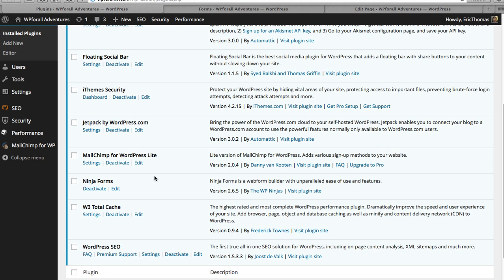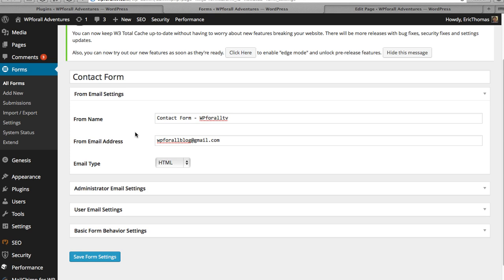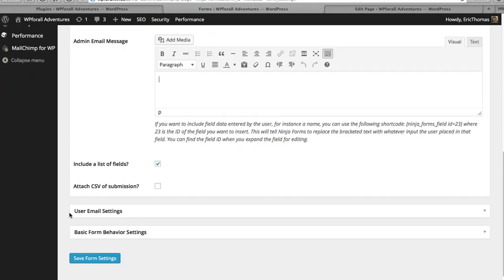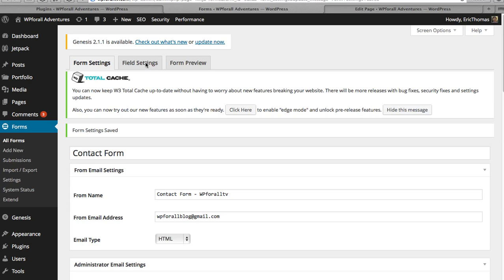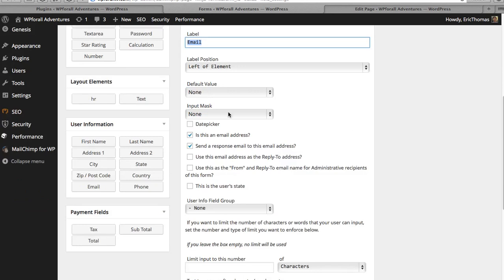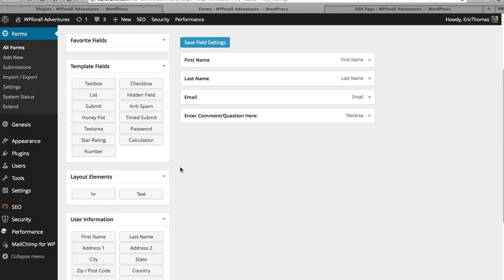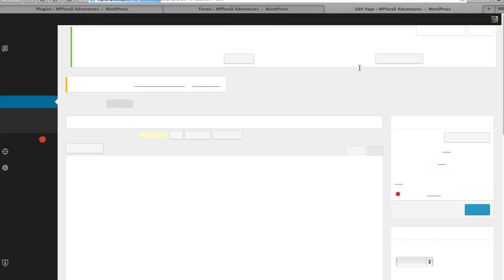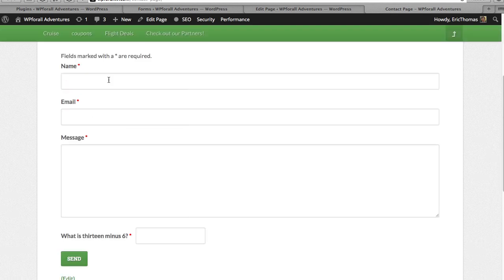Best Free Wordpress Contact Form Plugin - Ninja Forms Tutorial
In this Wordpress Video Tutorial for beginners, learn step by step the best wordpress contact form plugin and how to set it up. We will be using the best web design software on the market, Wordpress, to make and customize our beautiful website. No coding experience is required, and we'll teach you how to design your Wordpress website easily and quickly.

What will we be learning?

In this video tutorial, we will learn what the best Wordpress contact form plugin is and how we can benefit from it. Specifically, we will be looking at Ninja Forms, the best free wordpress contact form plugin.

Why are contact forms important? How can I benefit from Ninja Forms?

The first question is quite obvious. Bots can easily scrape websites for email addresses, so you'll be getting a lot of spam email if you put your email instead of a contact form. Plus, it's just much more professional.

Ninja Forms, in our opinion is the best Free contact form plugin on the wordpress market and is something that we install for a lot of our client websites. The ease of use as well as the feature rich aspect of this free plugin make it our best choice for contact widgets.

Ninja Forms

Custom Code, Files, Special Comments:

None specified for this video.

Timestamps:

00.56 - What does the ninja forms plugin do?
02.15 - How to make a contact from?
04.30 - What should we put in the contact forms?
07.45 - Making a new page.